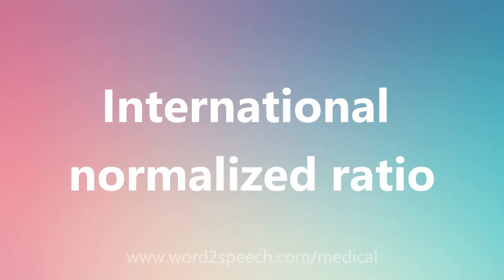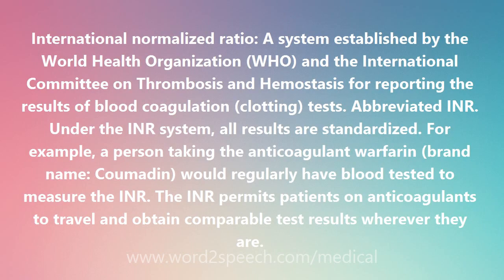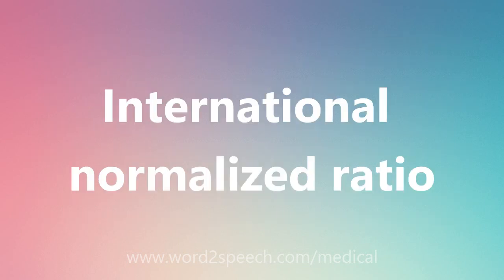International normalized ratio - Medical Meaning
International normalized ratio

International normalized ratio: A system established by the World Health Organization (WHO) and the International Committee on Thrombosis and Hemostasis for reporting the results of blood coagulation (clotting) tests. Abbreviated INR. Under the INR system, all results are standardized. For example, a person taking the anticoagulant warfarin (brand name: Coumadin) would regularly have blood tested to measure the INR. The INR permits patients on anticoagulants to travel and obtain comparable test results wherever they are.